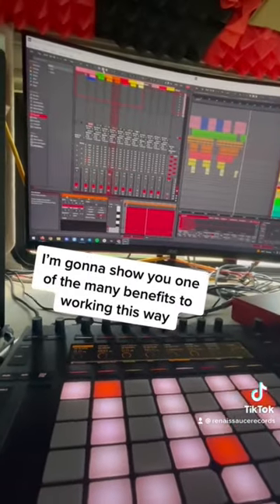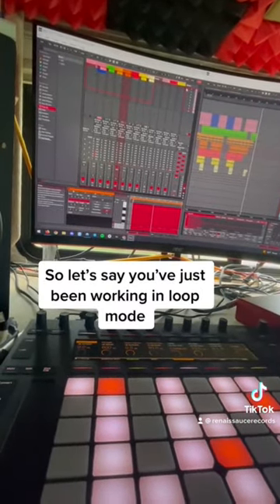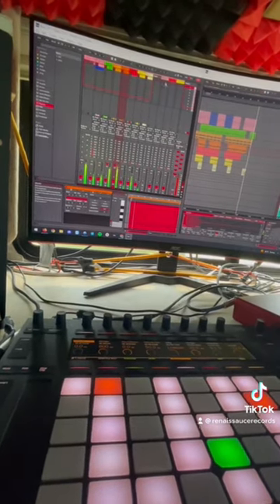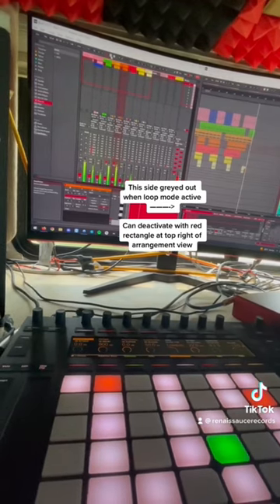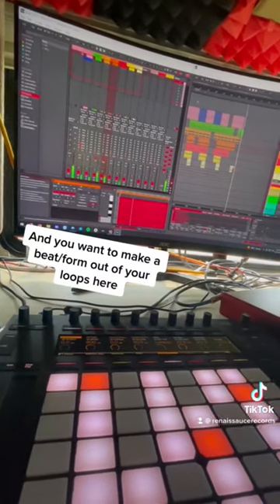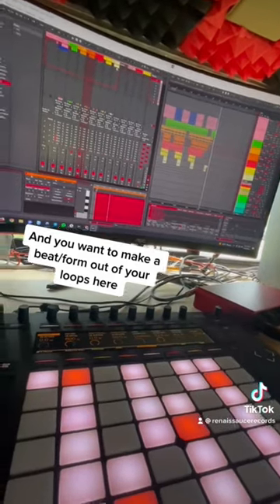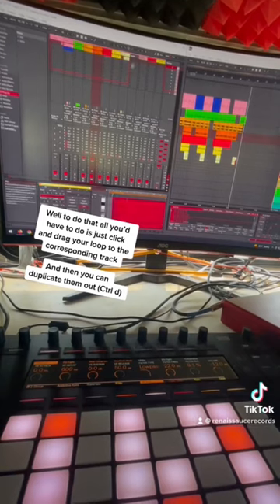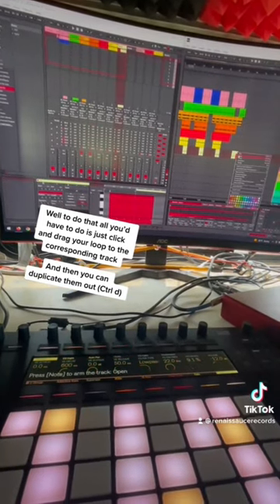Ableton Single Monitor Trick - Get 2 Screens in 1 🤯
Hate Using Ableton With One Screen? Here's how to get more bang for your buck when you're limited to one monitor.

DONT MISS OUT ON *QUALITY* CHEAP STUDIO SERVICES/ORIGINAL BEATS

I am the Renaissauce Man, I offer all musical services. Feel free to follow/get in touch:

CUSTOM BEATS, MIXING AND MASTERING, AND MOBILE RECORDING SERVICES AVAILABLE TOO!